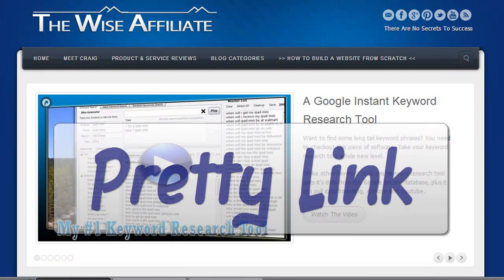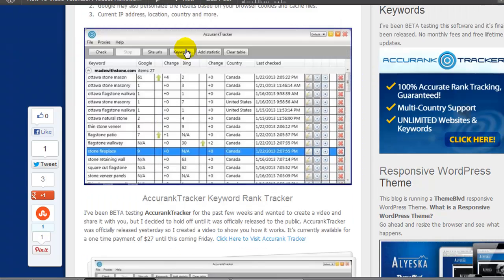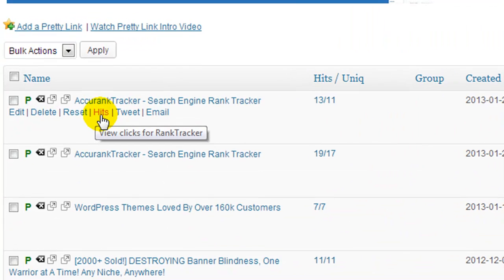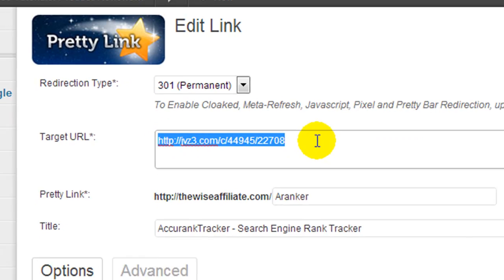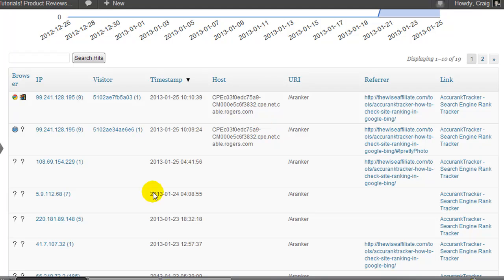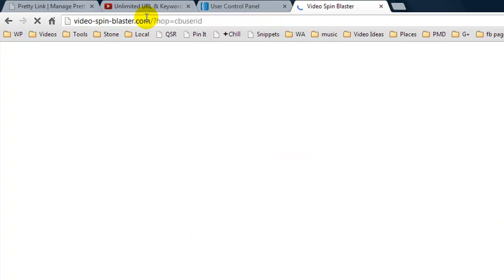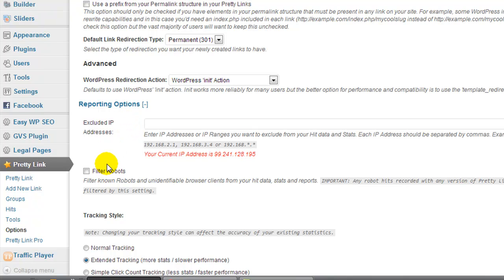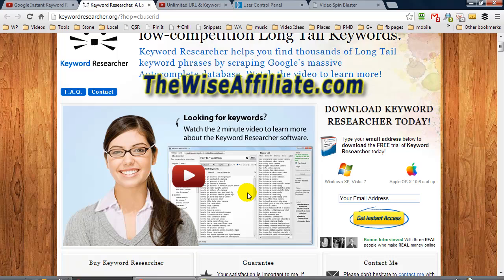Pretty Link Wordpress Plugin & Affiliate Links Tutorial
Pretty Link is a wordpress plugin that will allow you to track clicks on links that you setup within the Pretty Link plugin setting.

It allows you to share user friendly links that start with your domain instead on long ugly affiliate links.

This video will show you how I use the Pretty Link Lite version of the plugin. Now keep in mind there are several ways you can do the same type of thing without this plugin, I just find this plugin works great for promoting affiliate links on the fly.